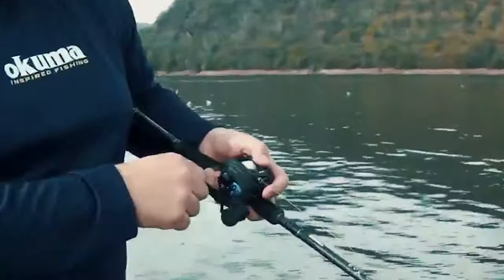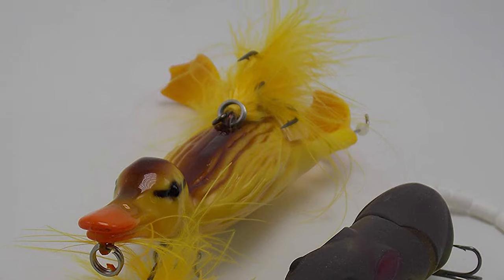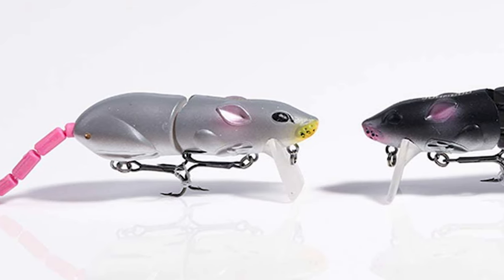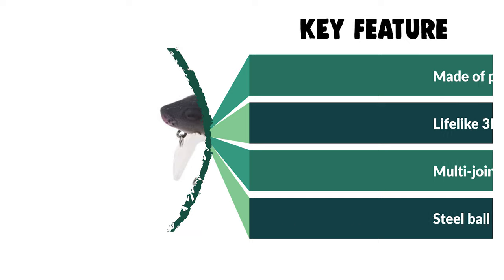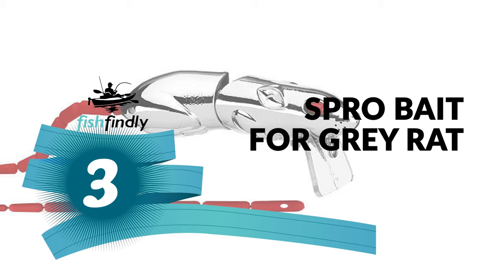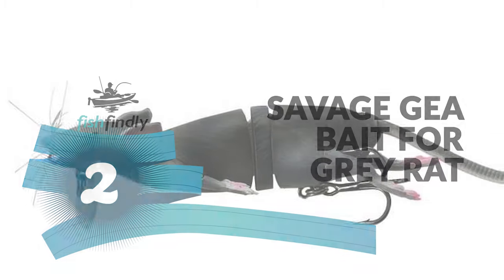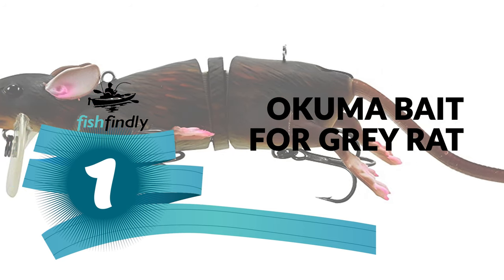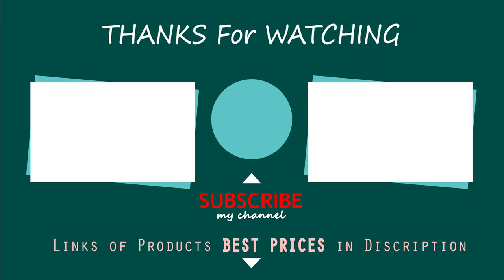Best Bait for Grey Rats in 2022 – Quickest & Top Review!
The Norway rat and the roof rat are the two most common rats that invade homes in the United States, and both can be very destructive. Setting traps can be an effective method of eliminating rats from your home and is safer and generally more reliable than using poison. Where you set traps is important for success but just as important are baiting properly and understanding some basics of rat behavior so you can target them effectively.

Best Seller in 2022

0:00​​ - Introduction: Best Bait for Grey Rats 2022

1:18 - 7. Most Durable Bait for Grey Rats: Catchsif Bait for Grey Rat

2:18 - 6. Experts Choice Bait for Grey Rats: DXZY Bait for Grey Rat

3:20 - 5. Best Size Bait for Grey Rats: Homyl Bait for Grey Rat

4:31 - 4. Consumer Choice Bait for Grey Rats: Vbestlife Bait for Grey Rat

5:24​​ - 3. Best Rated Bait for Grey Rats: Spro Bait for Grey Rat

6:40 - 2. Best Runnerup Bait for Grey Rats: Savage Gear Bait for Grey Rat

7:55 - 1. Editor’s Picked Bait for Grey Rats: Okuma Bait for Grey Rat

In particular, we will be focusing on the invaluable workhorse of pest traps everywhere: The bait! If you still need to find a good trap, check out our favorite rat traps here.

Trapping is a kind of ongoing science, with different pests requiring different solutions. In fact, one of the trickiest parts about this whole business is that different communities of same-species pests react uniquely to pest control efforts. In other words, one rat infestation isn’t quite the same as the next. If peanut butter is an effective lure to your rat infestation, the rats down the street may be peanut butter snobs, preferring only to snack on salty seeds.

This is a tough one because there’s not necessarily a straight answer. Sort of like asking, What’s the best people food? It depends on the person. That being said, rat palettes are a tad less refined than ours, so there is a bit more commonality amongst their individual taste buds. Plus, rats living in the wild are working to survive, which means that unless your bait is particularly offensive to them, they might just snag it anyway.

FishFindly BaitforGreyRats Bait_for_Grey_Rats_in_2022, Best Bait for Grey Rats in 2022, Top Bait for Grey Rats in 2022, Bait for Grey RatsBait for Grey Rats Reviews